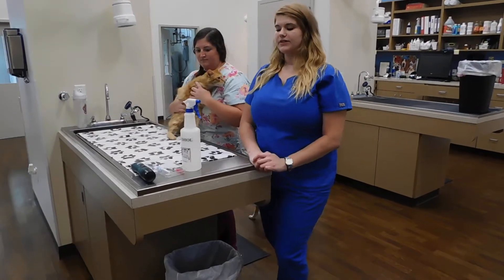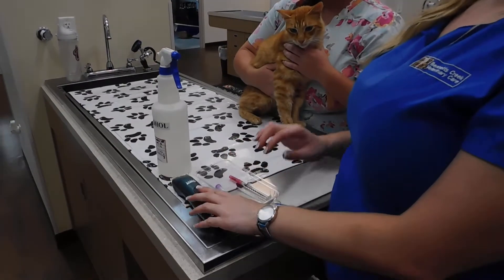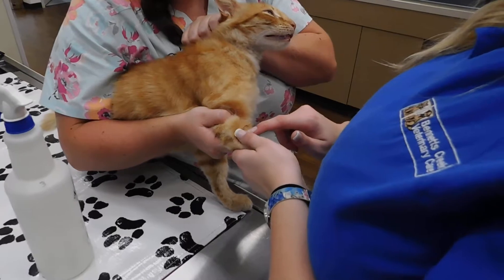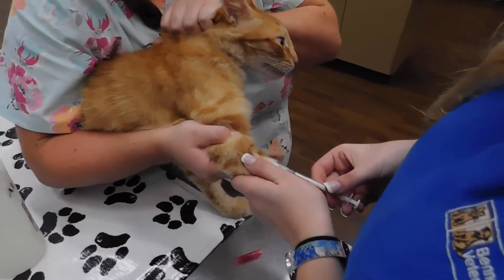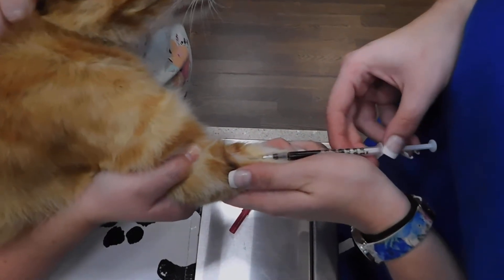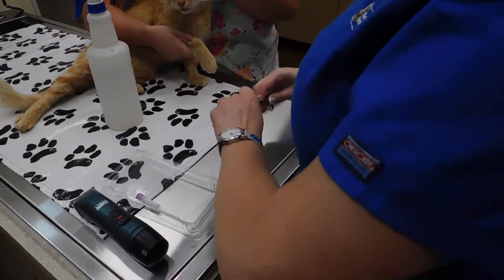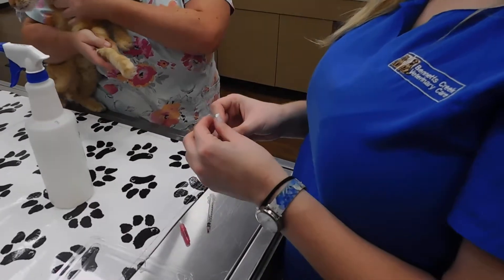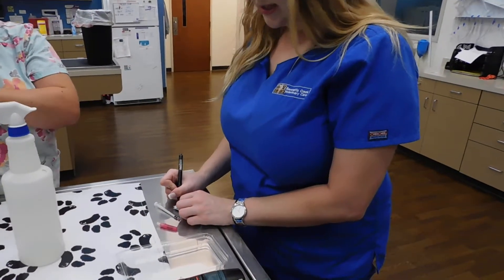Task 19 Cephalic Venipuncture on a Feline